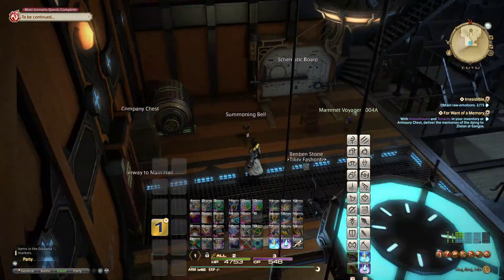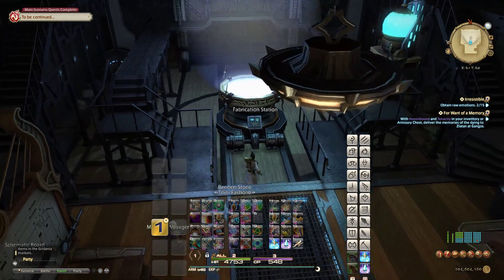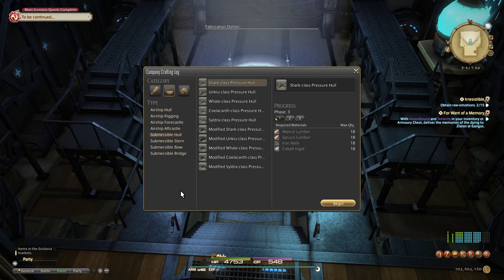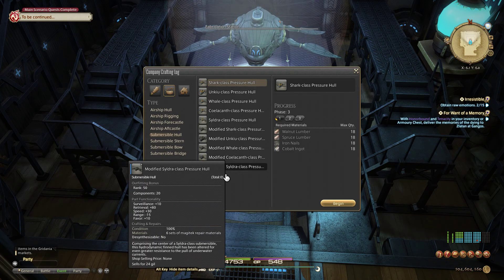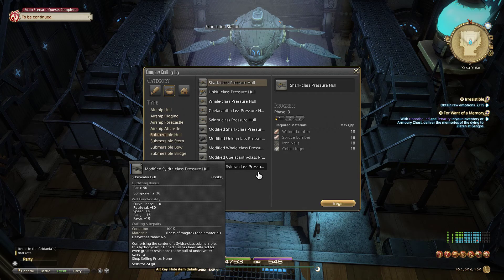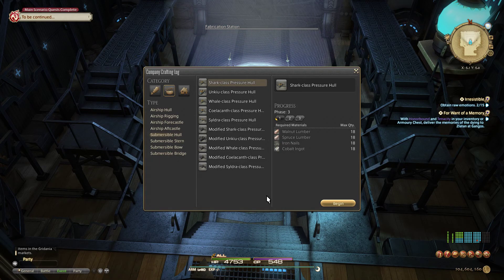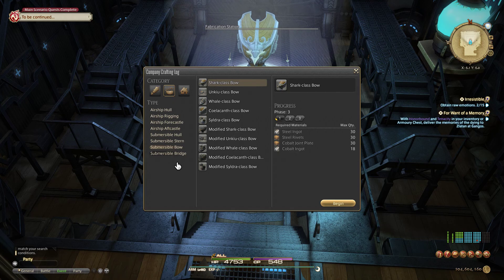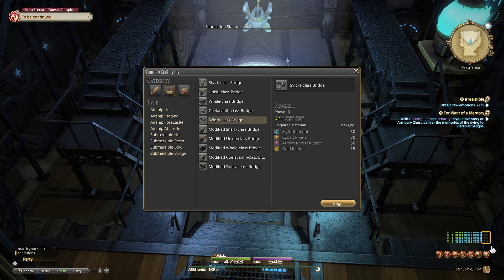Tilini Fashonti's Beginner's Guide to FFXIV Submarines - Parts Guide and Building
Hello submarine builders! This video is a guide to different types of submarine parts as well as how to use the company crafting station to make submarine parts (this method is also used to make free company actions, aetherial wheels, and housing skins).

Intro: 0:00
Part Overview: 0:32
Shark Parts: 4:02
Unkiu Parts: 5:29
Whale Parts: 6:48
Coelacanth Parts: 8:35
Syldra Parts: 9:43
Modified Parts: 12:18
Repair Costs: 14:33
Building the Syldra-Class Bridge: 15:54
Building the Modified Syldra-Class Bridge: 21:10
Outro: 25:34